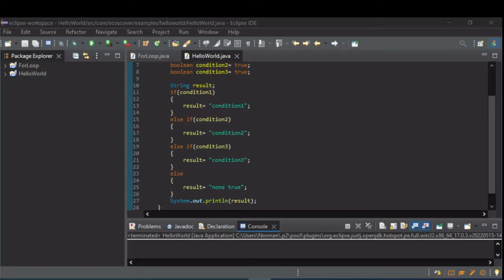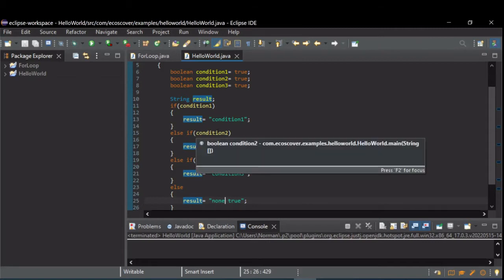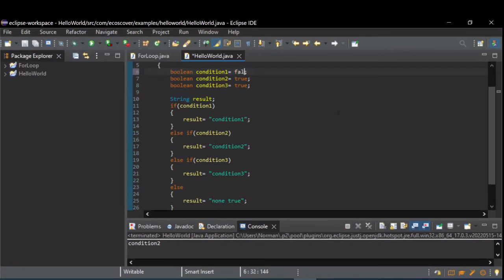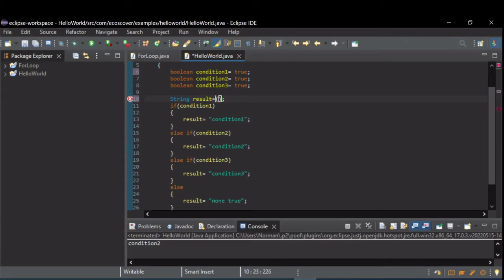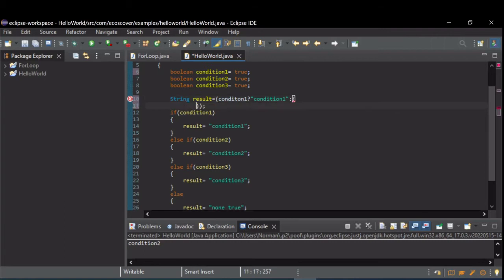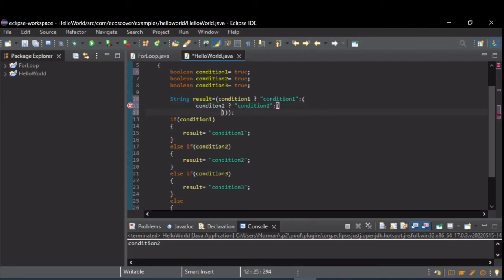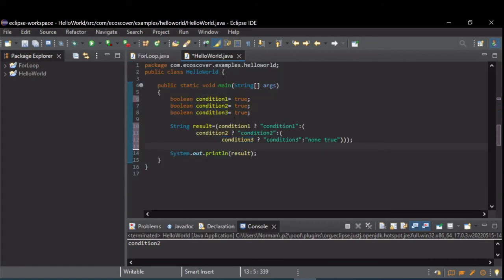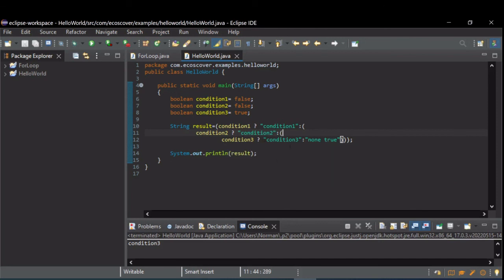Java Basics for Beginners: Nested Ternary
Example of how to nest Ternary statements.  This video shows how to nest three ternary expressions inside other Ternaries.  Warning, this can be considered bad practice, and should only be done when it can be done in such a way that is readable.